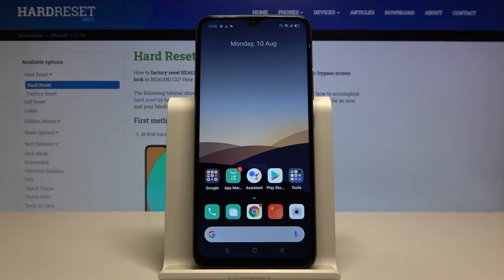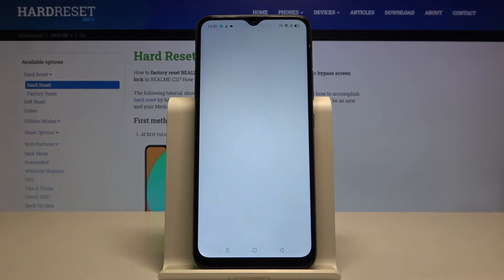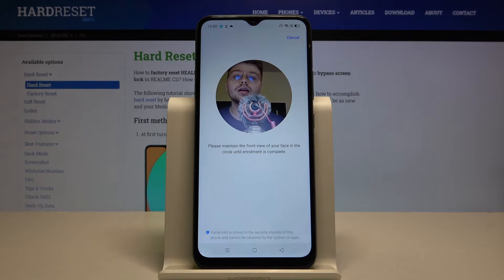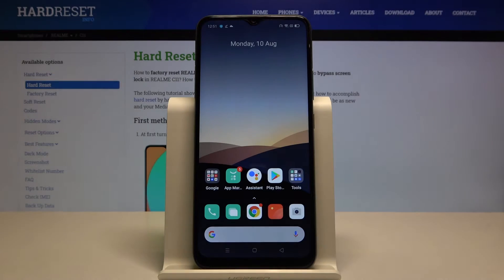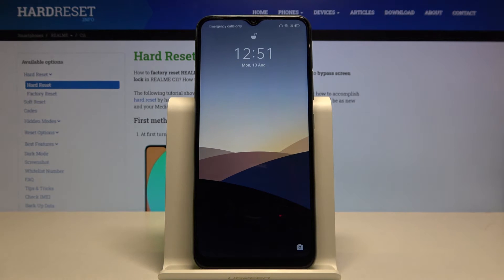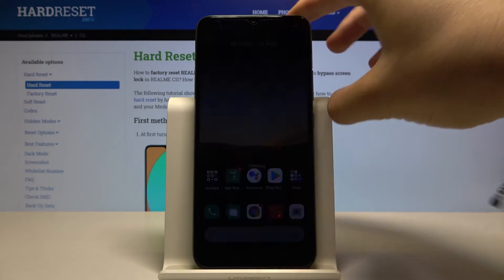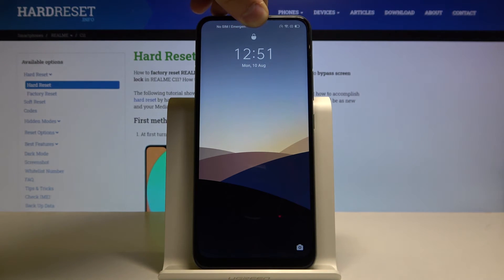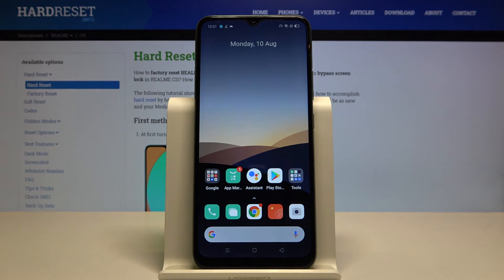How to Set Up Face Lock in REALME C11 – Face Recognition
Learn more info about REALME C11:
If you want to Set Up Face Lock on your REALME C11, then this video is for you! Stay with us and learn how to use Face Recognition smoothly on your device. So let’s follow our steps and activate this useful option in your phone!

How to add Face Lock on REALME C11? How to use Face Lock REALME C11? How to set up Face Recognition in REALME C11? How to set up Face Lock on REALME C11? How to enable Face Recognition on REALME C11?